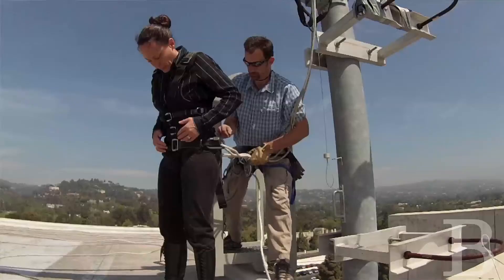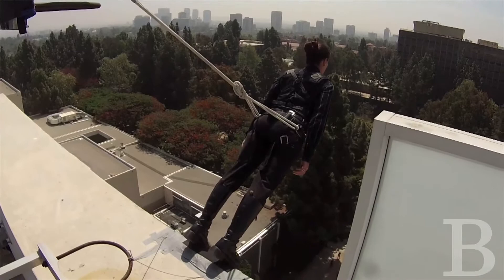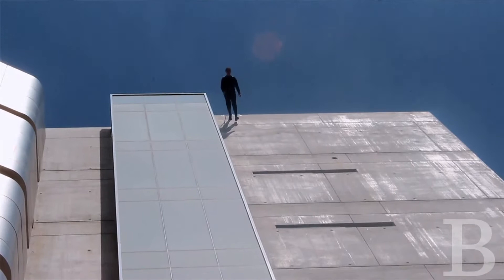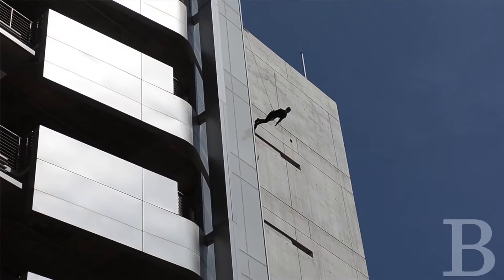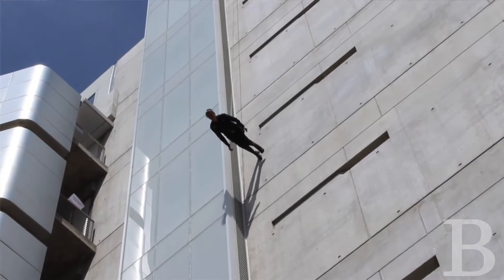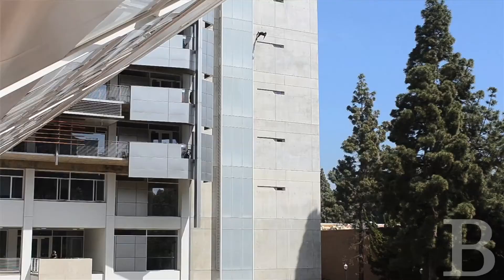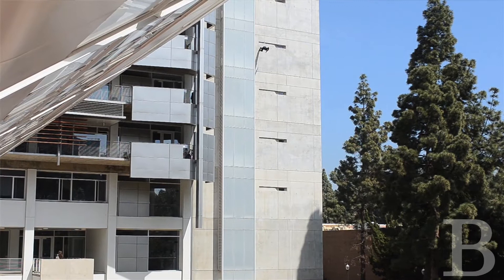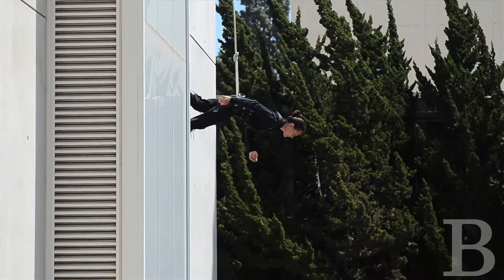The art of vertical walking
Amelia Rudolph, founder and artistic director of BANDALOOP, performs "Man Walking Down the Side of a Building," a piece originally by Trisha Brown. Rudolph explains the challenges of utilizing balance and modern technology to create the illusion of walking vertically. Watch her performance along the side of Broad Art Center